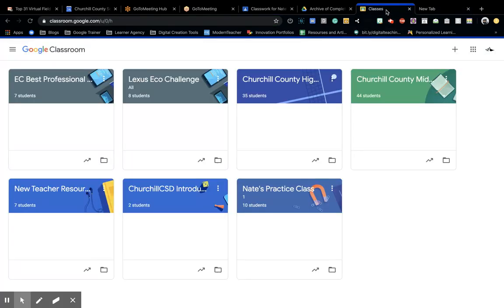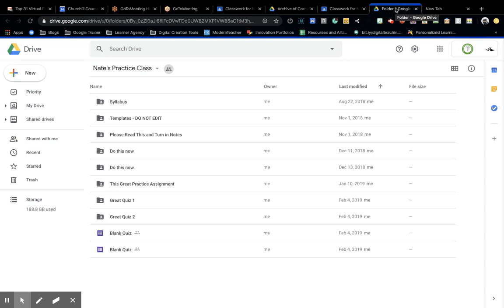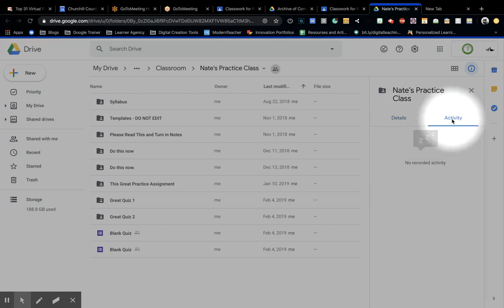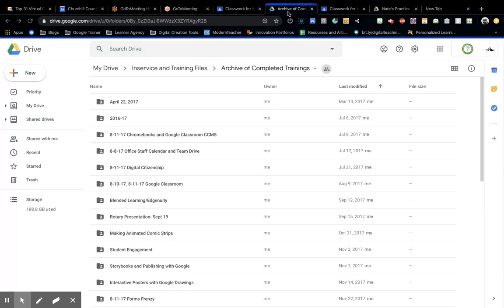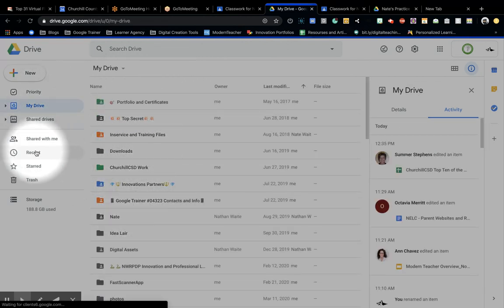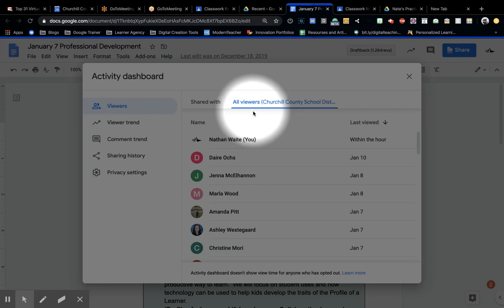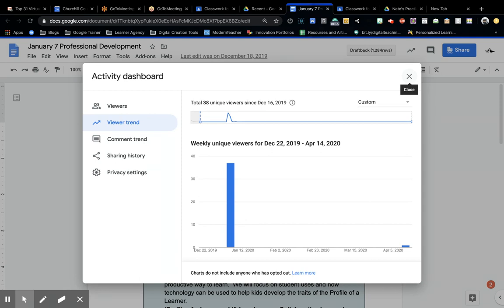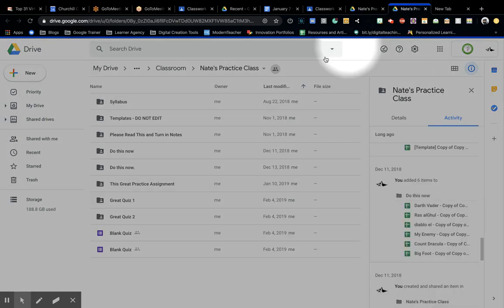Online Attendance and Seeing Student Activity Online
Here are a couple ways to see who is using the resources you are providing and documenting student online attendance.